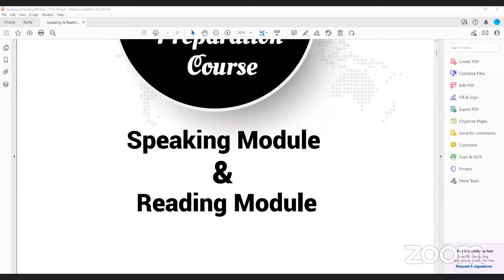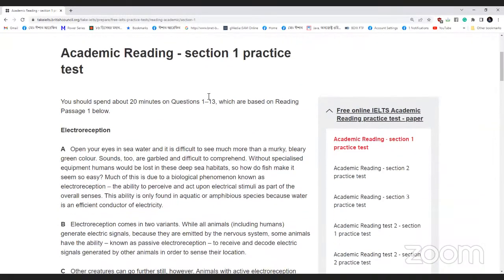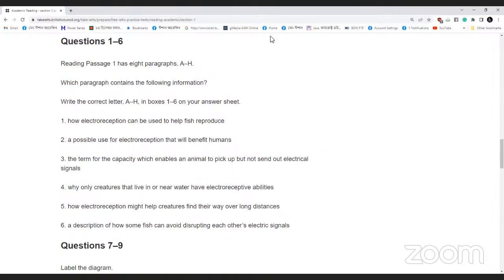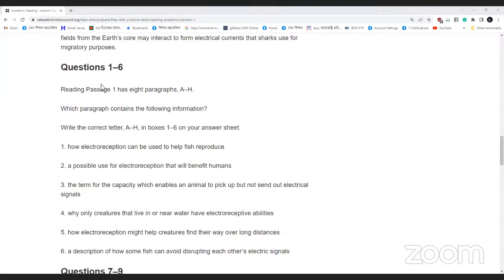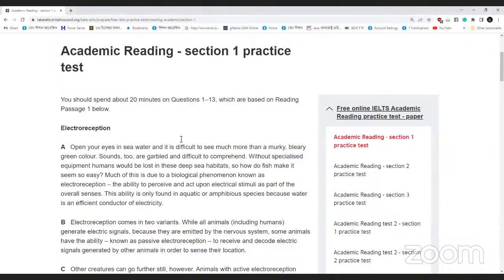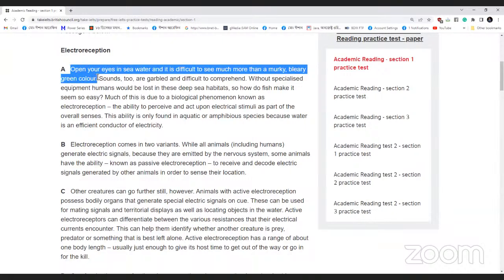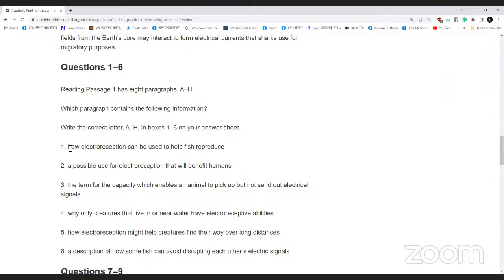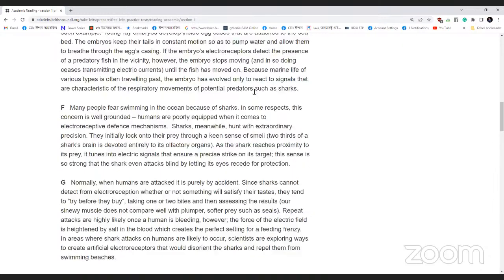1st WORKSHOP CLASS OF ONLINE IELTS